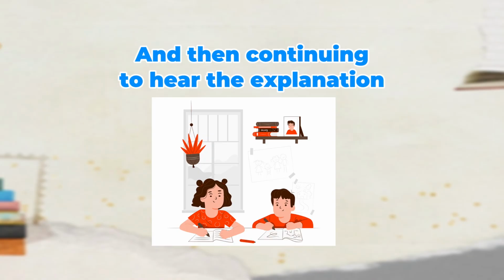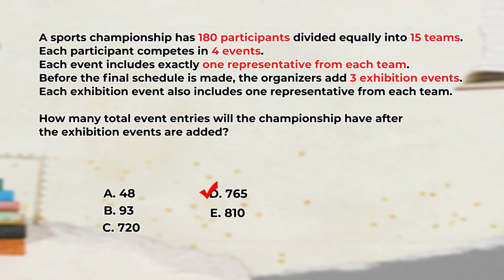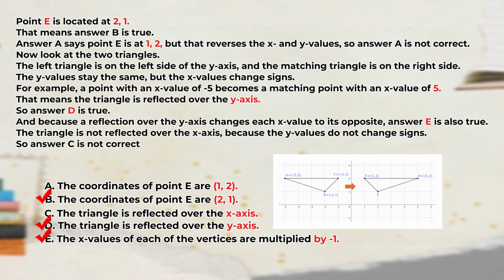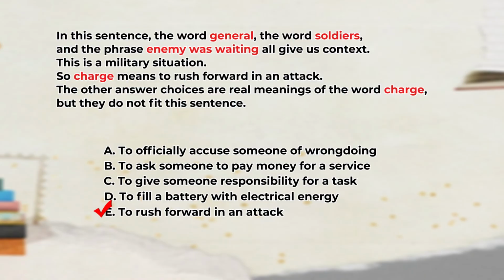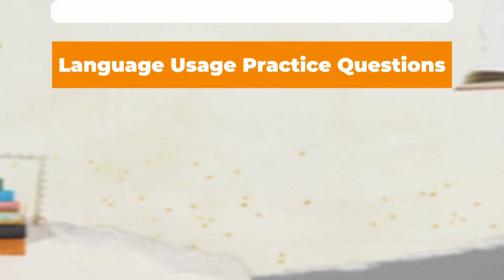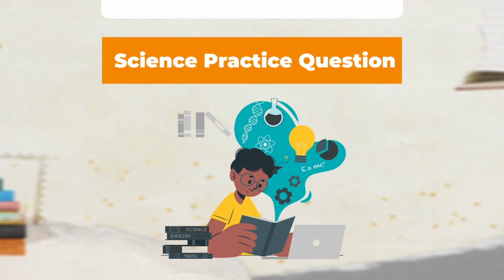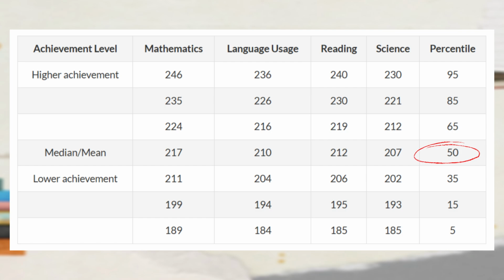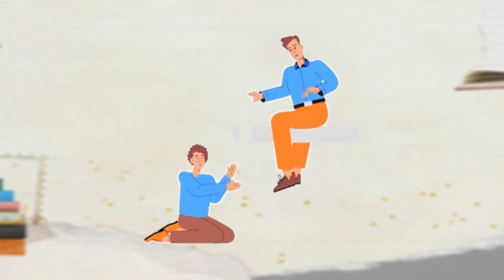NWEA MAP 8th Grade: Practice Questions in Math, Reading, Language & Science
Preparing for the NWEA MAP 8th Grade Test? This video explains what to expect and includes realistic practice questions in Math, Reading, Language Usage, and Science, with clear step-by-step explanations.

Pause before each answer, solve the question independently, and then continue the video to review the explanation.

In this video, you’ll learn:

✅ How the adaptive MAP Growth Test works
✅ What students face on the 8th Grade MAP assessment
✅ How to solve MAP-style Math questions
✅ How to approach Reading and vocabulary questions
✅ What is tested in the Language Usage section
✅ What MAP Science questions may look like
✅ How to understand 8th Grade MAP RIT scores and percentiles
✅ How to identify weak areas and prepare more effectively

The 8th Grade MAP Test includes questions from different difficulty levels. Students who answer correctly may receive more advanced questions, including some that cover high school-level skills.
This makes careful reading, logical thinking, and strong subject knowledge especially important.

The complete practice package includes structured preparation across Math, Reading, Language Usage, and Science, with test-like questions and detailed explanations that help students understand their mistakes and improve their skills.

Chapters:

00:00 - Introduction
00:42 - What Is the NWEA MAP 8th Grade Test?
01:44 - Math Practice Questions
04:13 - Reading Practice Questions
06:32 - Language Usage Practice Questions
08:07 - Science Practice Question
09:03 - 8th Grade MAP RIT Scores and Percentiles
10:07 - How to Prepare Effectively & Score Higher

💬 Have a question about the MAP Test or your RIT score?
We're happy to answer your questions and help you prepare.